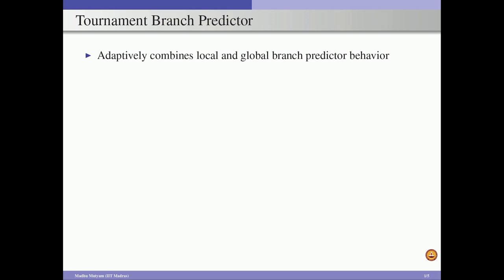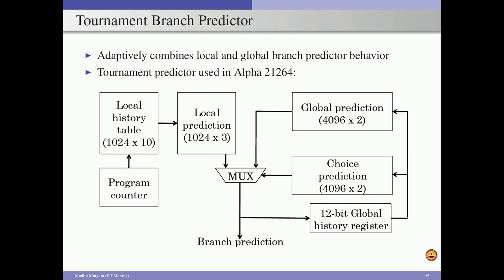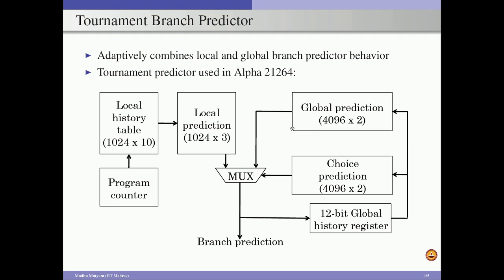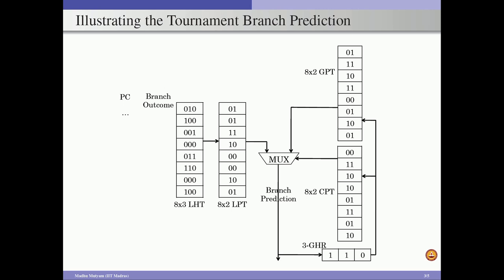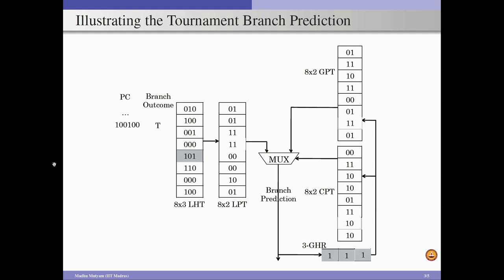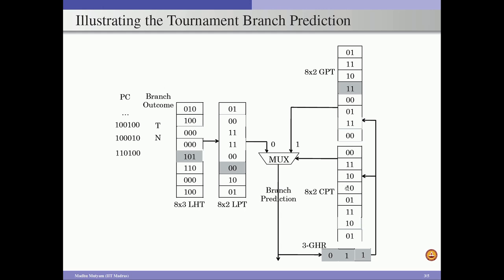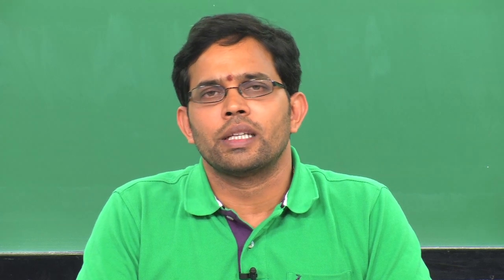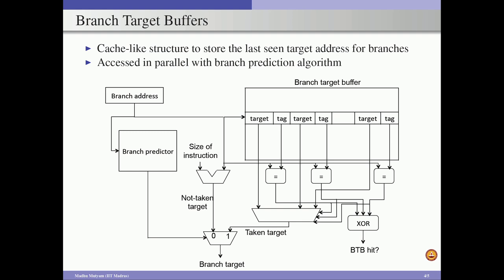Advanced Branch Prediction Techniques - Part 2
To access the translated content:
1. The translated content of this course is available in regional languages.
 2. Regional language subtitles available for this course
 To watch the subtitles in regional languages:
 1. Click on the lecture under Course Details.
 2. Play the video.
 3. Now click on the Settings icon and a list of features will display
 4. From that select the option Subtitles/CC.
 5. Now select the Language from the available languages to read the subtitle in the regional language.